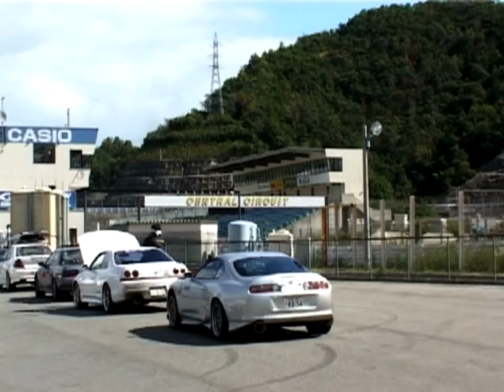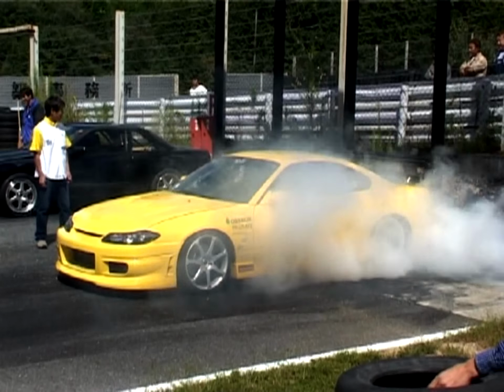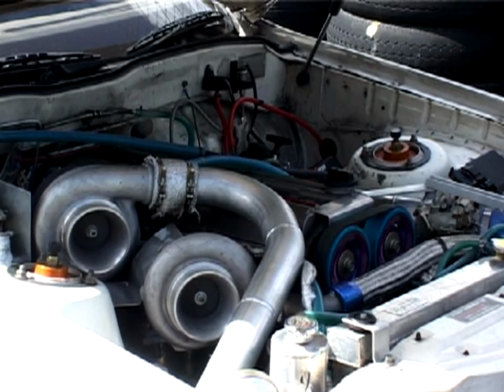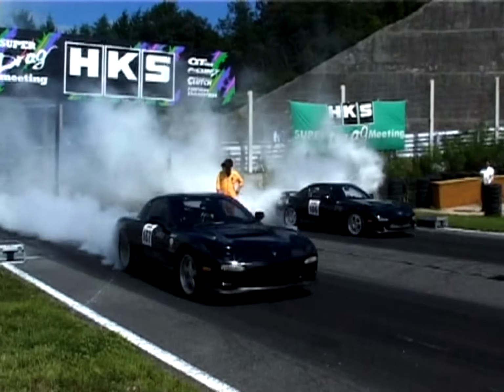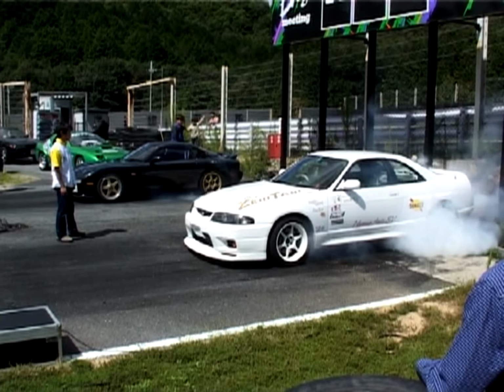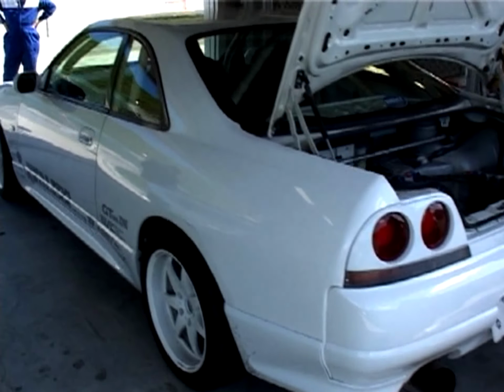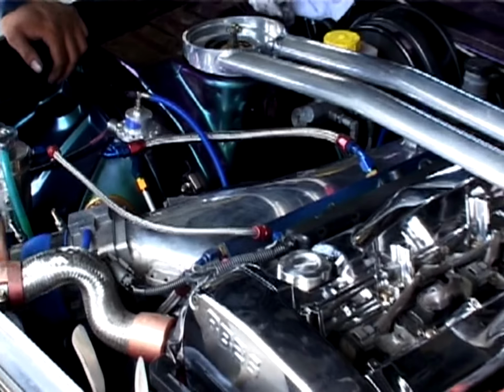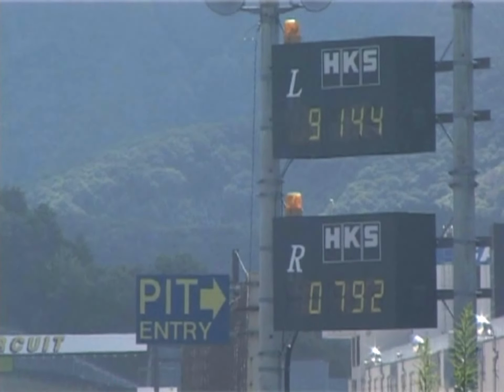HKS Street Drag 2001 at T.I. Central - HPI Vol.1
00:00 - Intro
00:29 - FR Class
06:05 - Rotary Class
10:37 - GTR Class